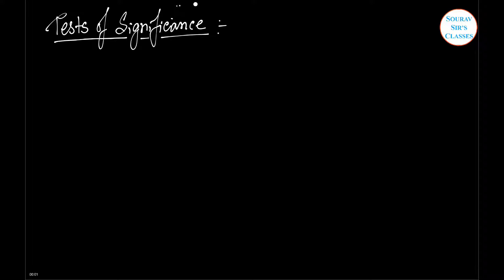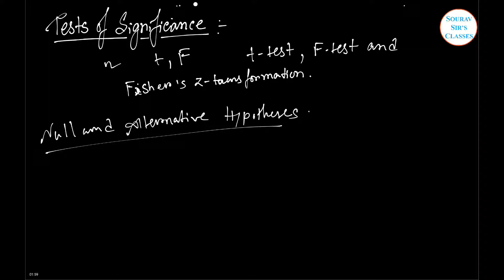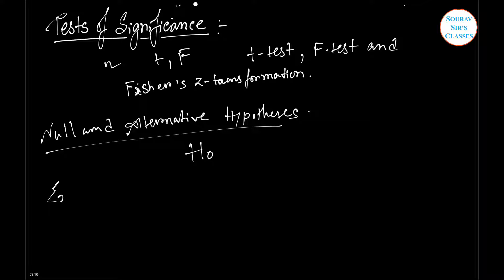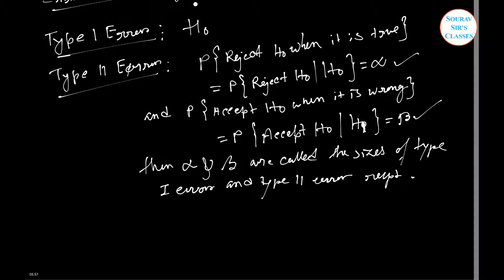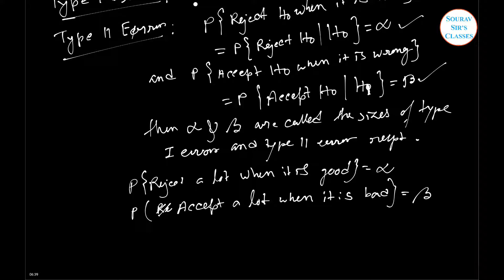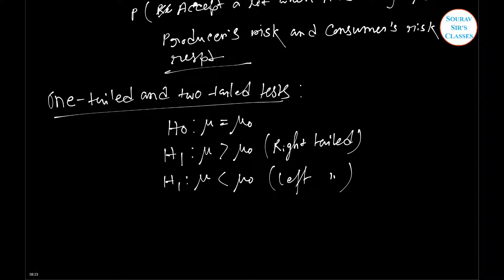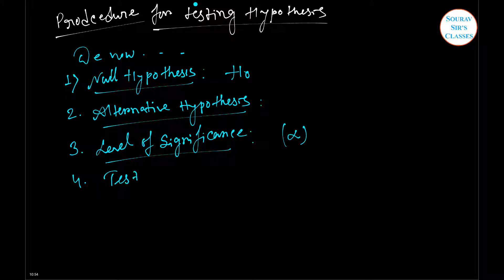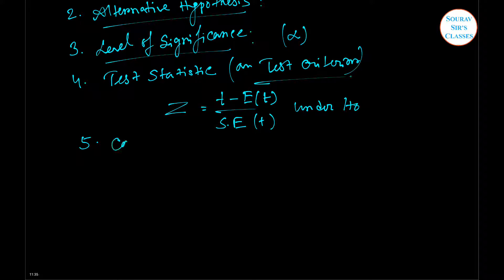LARGE SAMPLE TH PART 2